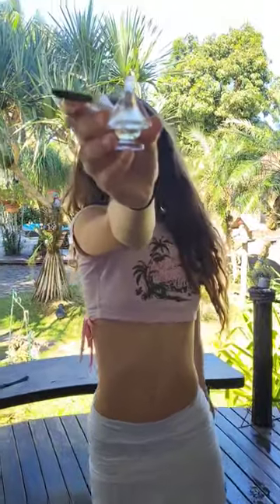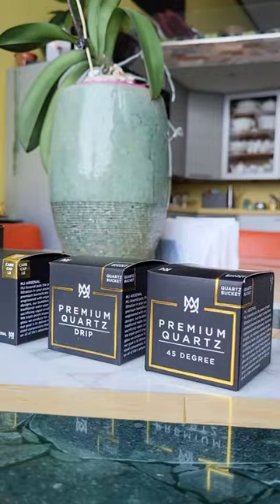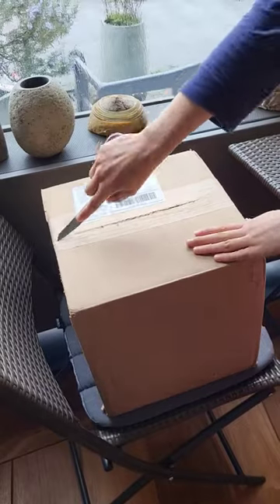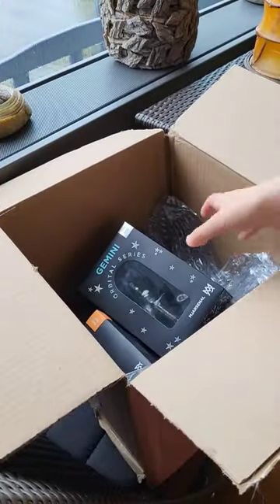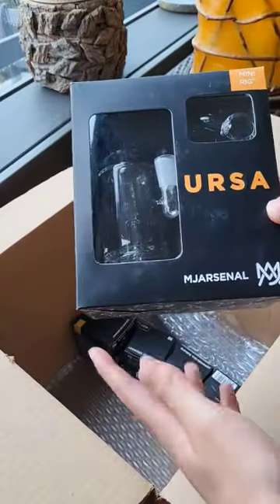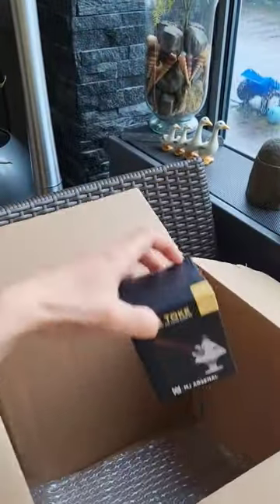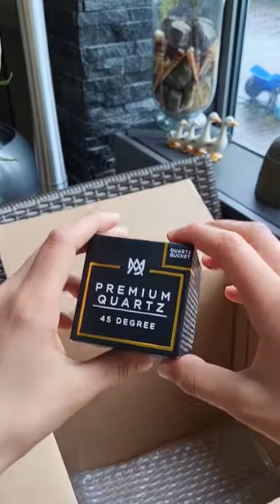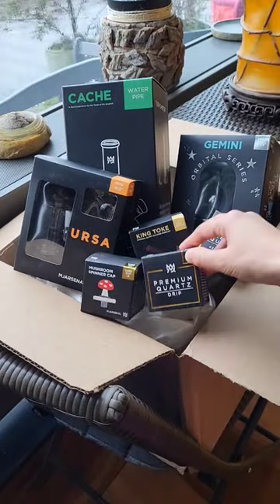We dabbin with MJ ARSENAL💅🏼Use promo code: QUATRO @mjarsenal6802 unboxing #420